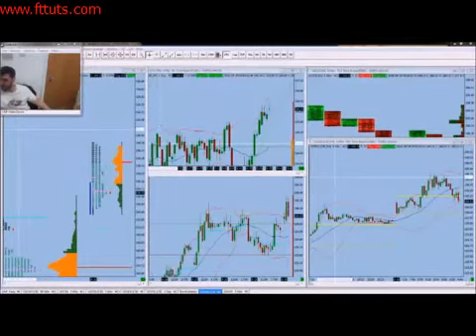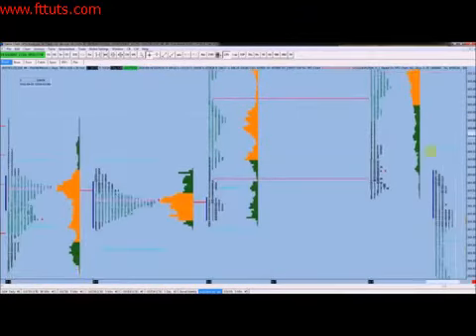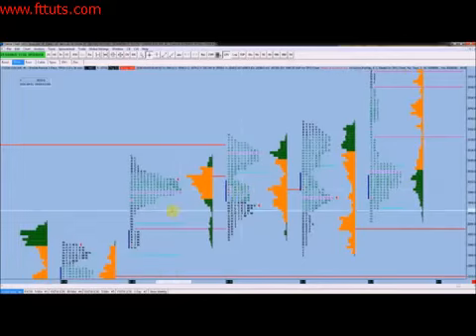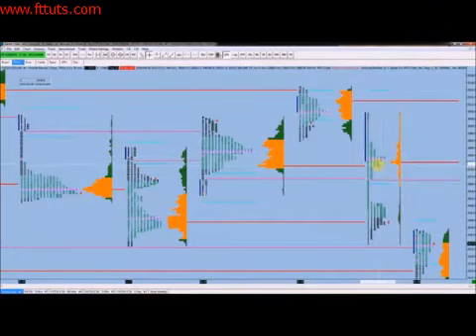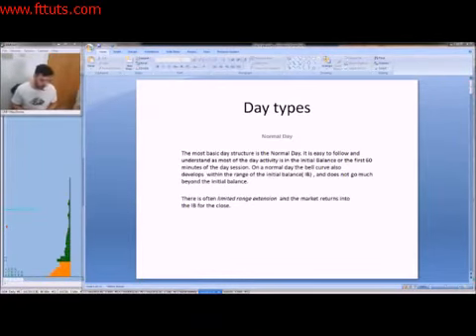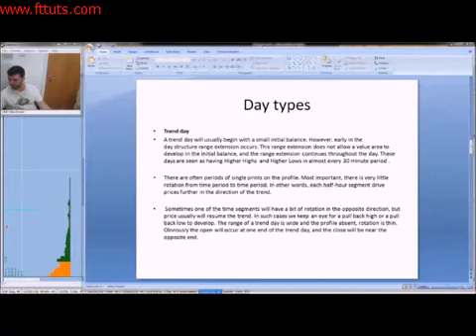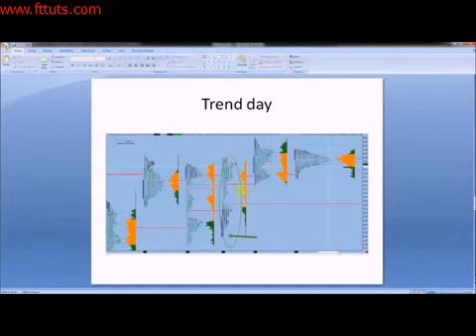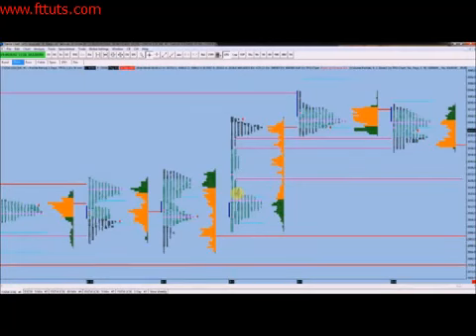Session 3 The Importance of Volume Nodes and Day Types